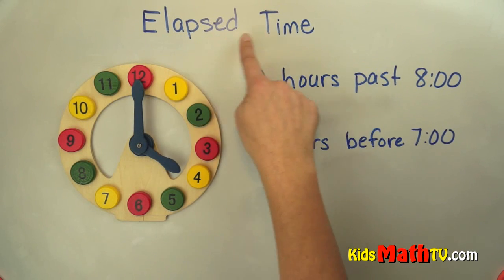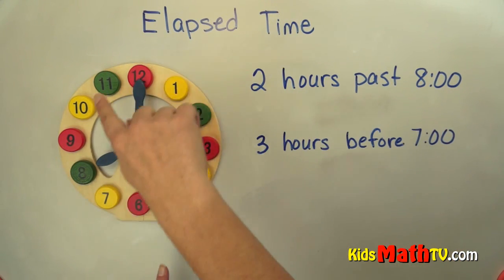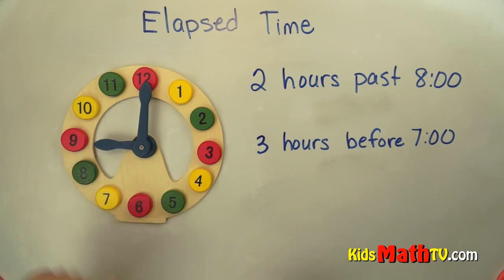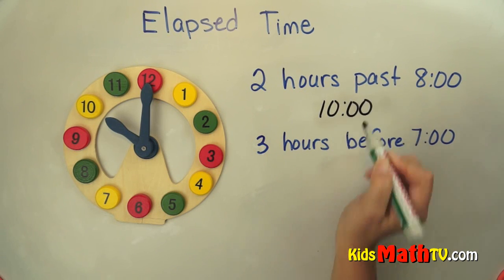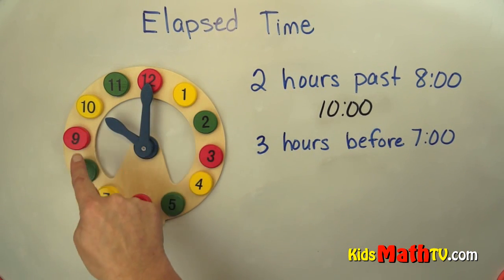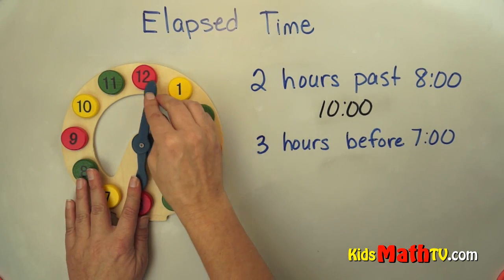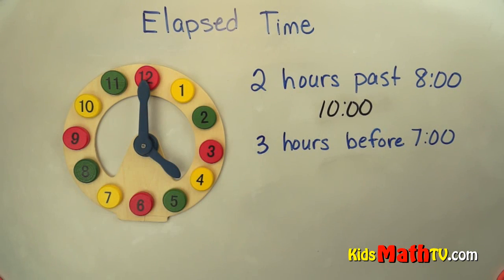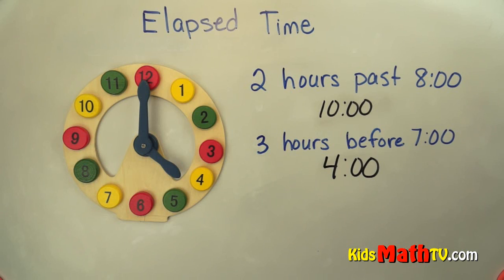Elapsed time on clocks math video lesson, 1st, 2nd, 3rd grade kids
Elapsed time on clocks math video lesson - Learn about elapsed time on clocks with this practical math video lesson showing different times on a clock.  Relevant for kindergarten, 1st, 2nd, and 3rd grade kids who wish to learn about telling the time after or before different hours. This is also a simple step by step guide.